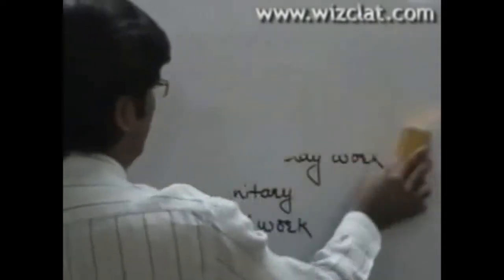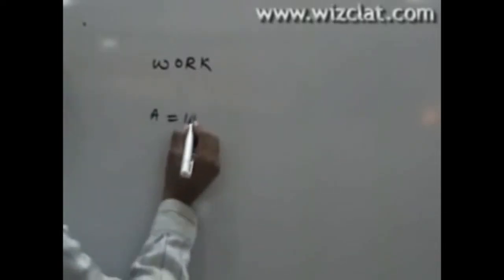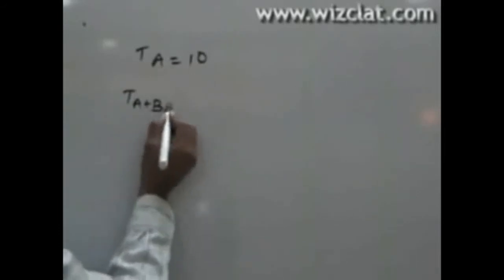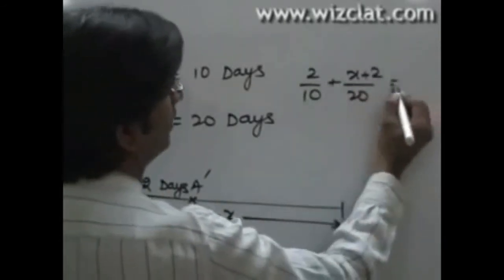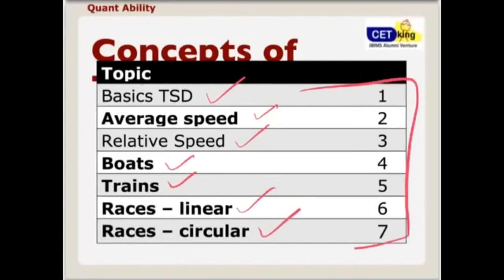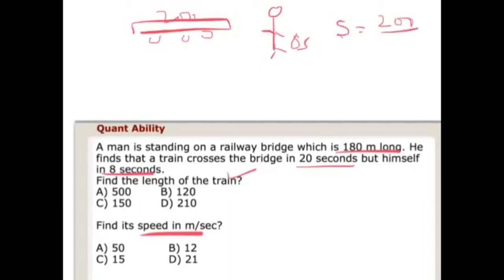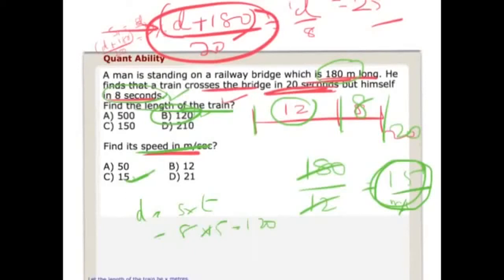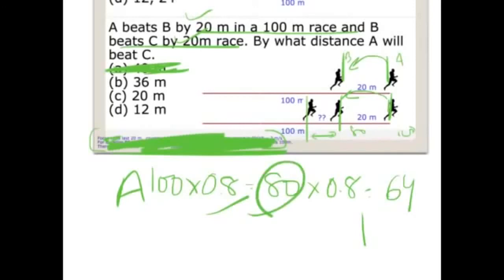time and work shortcut tricks